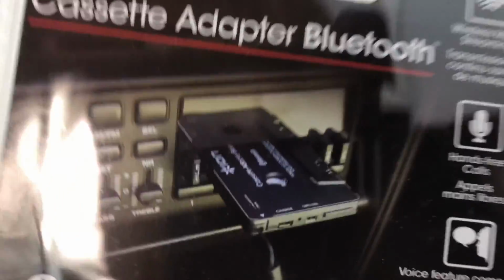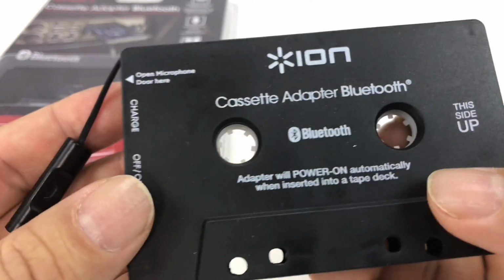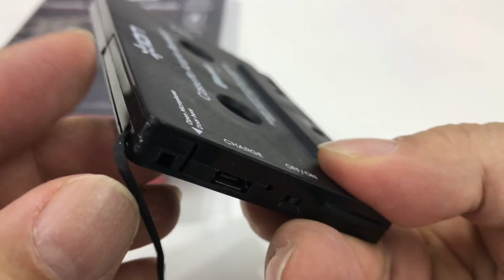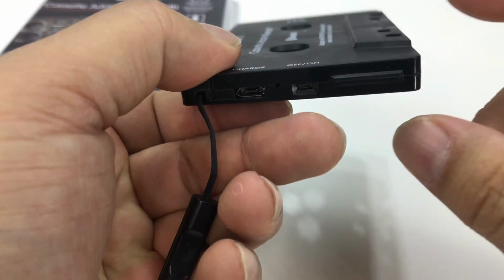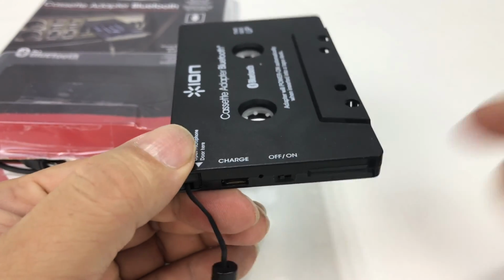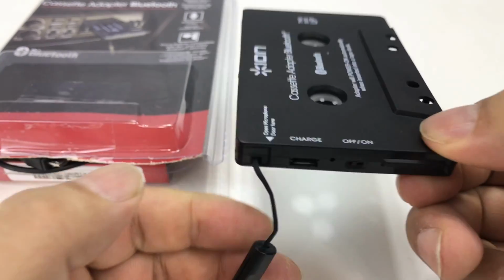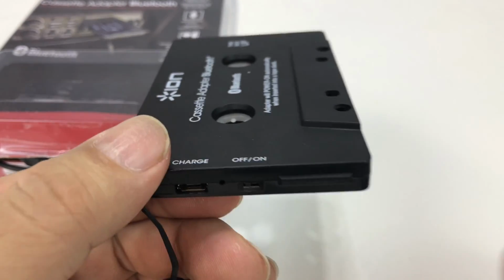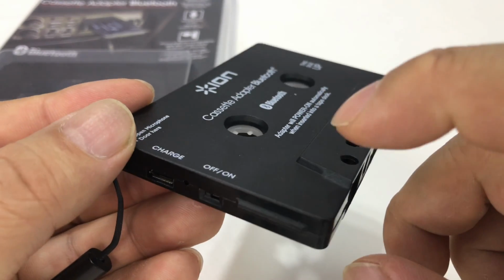ION Audio Cassette Bluetooth Adapter for Older Car Stereos Unboxing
ION Audio
ION Audio Cassette Adapter Bluetooth | Bluetooth Music Receiver for Cassette Decks

Turns your car's cassette deck into a Bluetooth music receiver
Enables hands-free phone calls using the built-in microphone and your car's speakers
4+ hours of use with built-in rechargeable battery
Powers on and off when inserted into and ejected from deck
USB charging cable included
Cassette Adapter Bluetooth can only charge while it is removed from a cassette deck and not being used

Get the most out of your classic car. With Cassette Adapter Bluetooth from ION, your vehicle’s cassette player becomes a wireless Bluetooth receiver.

Just like that, you can stream music from any Bluetooth music player or phone. No complicated installation. No cables. No tangled or snagged tape. Just pop it in and it automatically turns on.

The Cassette Adapter Bluetooth contains a long-lasting rechargeable battery for even the longest road trips. Plus, you now have a hands-free solution for phone calls. You can use your car’s speakers to hear phone calls and music without having to buy a new stereo head-unit. Both of your hands stay safe on the wheel while your audio source stays in your pocket.

Cassette Adapter Bluetooth is the last cassette you’ll need and the first-and-only step to bring your favorite music, podcasts, and audiobooks into your car.

Can I use the Cassette Adapter Bluetooth to answer phone calls?
Yes! The Cassette Adapter Bluetooth has a built in microphone that allows for hands-free cellphone operation while driving. The microphone is in the top compartment of the Cassette Adapter Bluetooth and includes a button to either pause your streaming audio or pick up a phone call.

When I talk to someone on the phone they complain that I sound muffled. Can I fix this?
Make sure that you have removed the microphone from the top compartment of the Cassette Adapter Bluetooth and that it is dangling outside of your tape deck.

How do I pair the Cassette Adapter Bluetooth with my Bluetooth device?
The Cassette Adapter Bluetooth will enter its pairing mode as soon as it starts playing in your tape deck. Depending on how the tape deck in your car functions, you may need to push the PLAY button once the Cassette Adapter Bluetooth is inserted. If your tape deck plays automatically you will not need to do anything to enter pairing mode.

The Cassette Adapter Bluetooth is in my tape deck but will not pair to my device. What could cause that?
The Cassette Adapter Bluetooth will power off after 15 minutes once Bluetooth is disconnected. To re-establish connection, use the power switch on the side of the Cassette Adapter Bluetooth to cycle the power OFF then ON. The Cassette Adapter Bluetooth will also turn back on and enter pairing mode if it is removed and re-inserted into your tape deck.

How long is the battery life? Are there any steps I can take to maximize battery life?
The built-in rechargeable battery should last for up to 6 hours.

To even further extend battery life, keep this in mind. The Cassette can be powered in 2 ways: (1) Power Switch turned ON or (2) Power Switch Off, and Cassette Adapter’s metal tape head pressed in by a cassette deck’s Play mechanism. Since the Cassette Adapter can be powered by pressing in the tape head, use the following steps to further extend battery life.

Turn Cassette Adapter switch to Off at all times.
Insert Cassette Adapter into cassette deck.
Engage Play on cassette deck. Note: Some decks automatically engage Play upon insertion.
The Cassette Adapter should now be powered on and ready for Bluetooth Connecting (because it tape head is pressed in).
Connect your Bluetooth device and play music.
When finished or not using, ensure the Cassette Adapter’s tape head is not engaged (pressed in) by either pressing Stop on your cassette deck, or by ejecting the Cassette Adapter entirely.
To reconnect, repeat Steps 2-5.
If the cassette deck powers on the Cassette Adapter, is the separate power switch not needed at all?
The Cassette Adapter will turn itself on automatically when your cassette player’s tape head engages. While this ’auto-on’ feature means many customers will never need to use the external ’Power Switch’ on the Cassette Adapter, some customers like the idea of being able to fully pair their Bluetooth device to the Cassette Adapter before inserting it into a cassette deck.